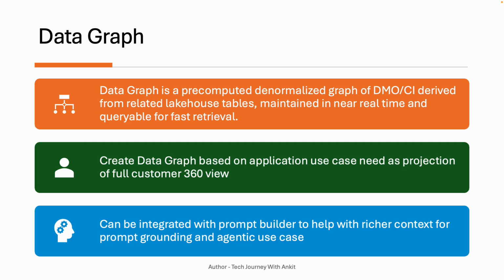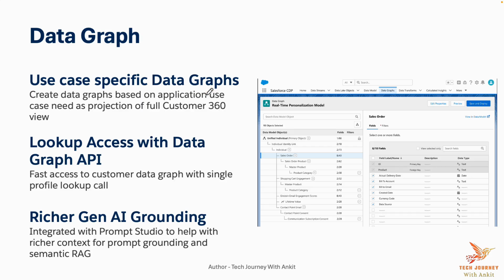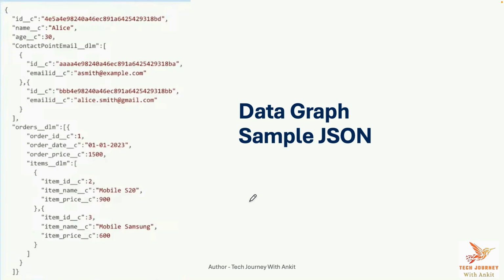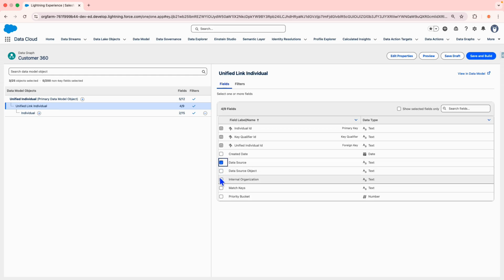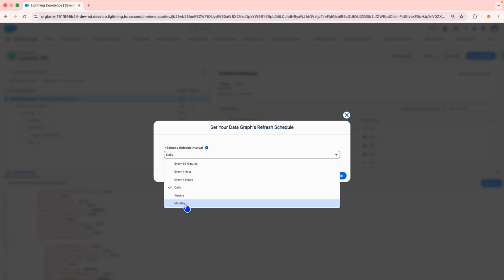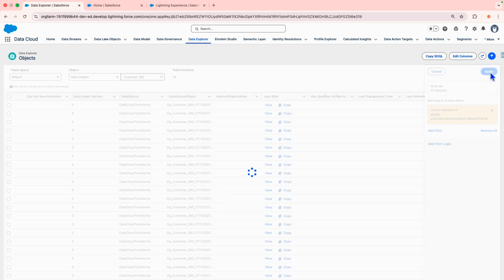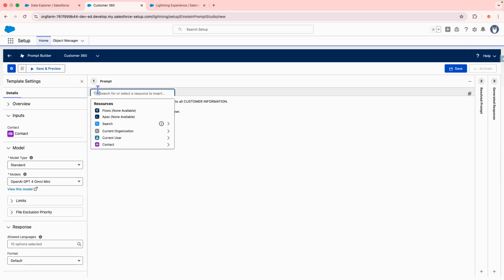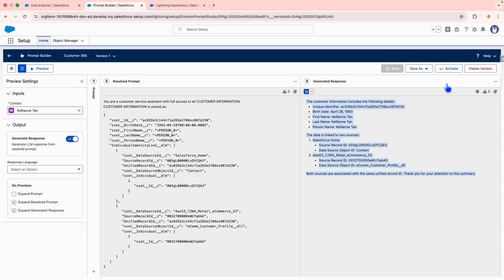Data Cloud Data Graph Explained | What It Is, How It Works & Full Implementation Demo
Data Graph in Data Cloud is one of the most powerful concepts in Salesforce Data Cloud, and in this complete tutorial, I break down everything you need to know — from the core concept to real-world implementation.

In this video, you will learn:

✅ What is Data Graph in Data Cloud?
✅ How Data Graph works within Salesforce Data Cloud
✅ Why Data Graph is important for unified customer data
✅ Step-by-step practical implementation demo
✅ How to invoke Data Graph using Prompt Templates
✅ Real use-case walkthrough with architecture explanation

If you’re working with Salesforce Data Cloud, CRM Analytics, AI prompts, or customer 360 architecture, understanding the Data Graph is critical for building connected, intelligent data models.

This video is designed for:
 • Salesforce Developers
 • Data Cloud Architects
 • Admins exploring Data Graph
 • AI & Prompt Template builders
 • Anyone preparing for Data Cloud certifications

By the end of this video, you’ll have a complete understanding of how to use Data Graph inside Data Cloud and how to integrate it with prompt templates for advanced automation and AI use cases.